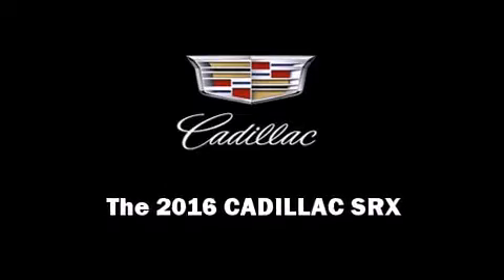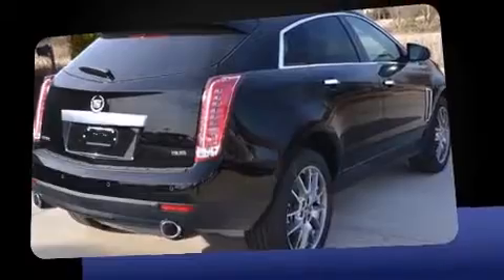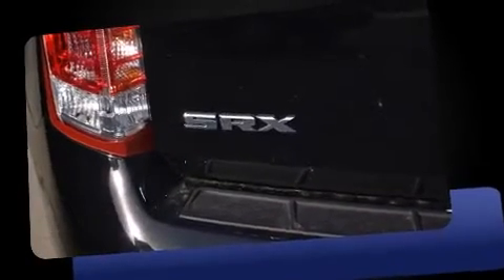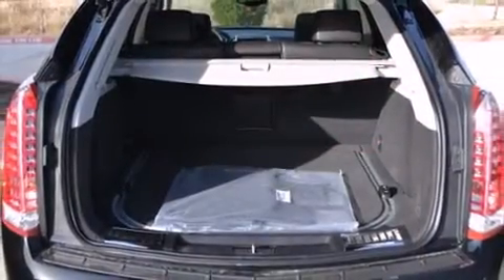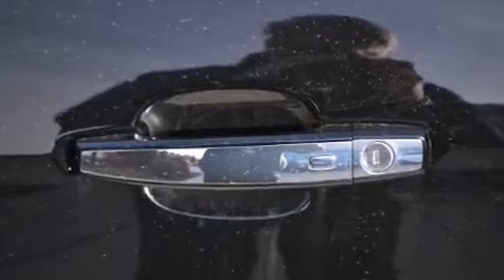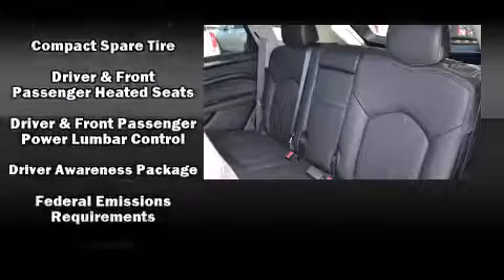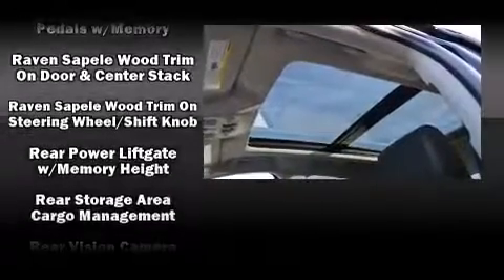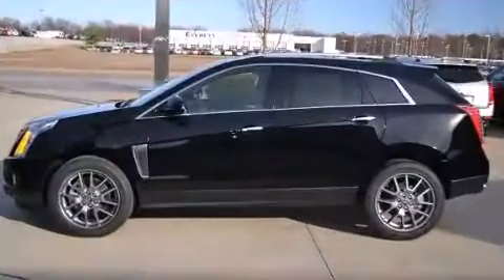2016 CADILLAC SRX Performance Collection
CADILLAC OF BENTONVILLE
2300 SE Moberly Lane

Introducing the 2016 CADILLAC SRX. A 3.6 liter V-6 engine pairs with a sophisticated 6 speed automatic transmission, and for added security, dynamic Stability Control supplements the drivetrain. It distinguishes itself from the competition with features such as: a built-in garage door transmitter, front dual-zone air conditioning, tilt and telescoping steering wheel, a power rear cargo door, lane departure warning, blind spot sensor, and leather upholstery. The memory system includes pedal position, allowing multiple drivers to find their preferred driving positions easily. With high intensity discharge headlights illuminating your path, you'll always appreciate maximum visibility. Premium sound drives 10 speakers, providing you and your passengers a sensational audio experience. Passenger security is always assured thanks to various safety features, such as: dual front impact airbags with occupant sensing airbag, head curtain airbags, traction control, brake assist, a panic alarm, onStar, and 4 wheel disc brakes with ABS. Adaptive cruise control maintains a pre set distance behind the car ahead of you, simplifying highway driving and enhancing safety. We pride ourselves in the quality that we offer on all of our vehicles. Stop by our dealership or give us a call for more information.